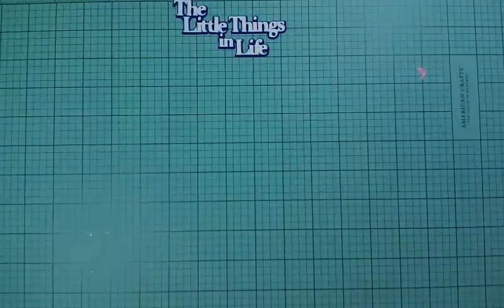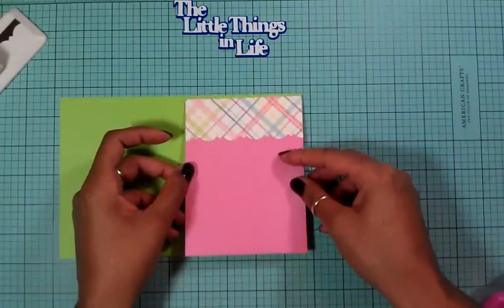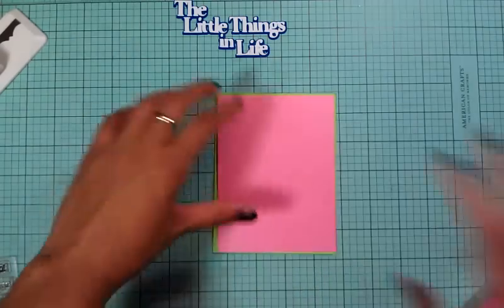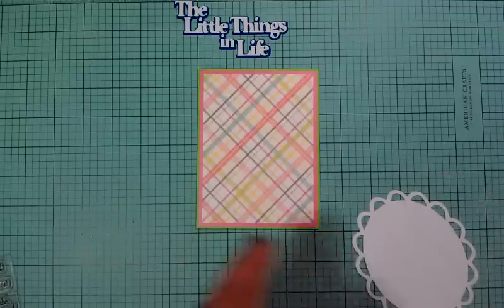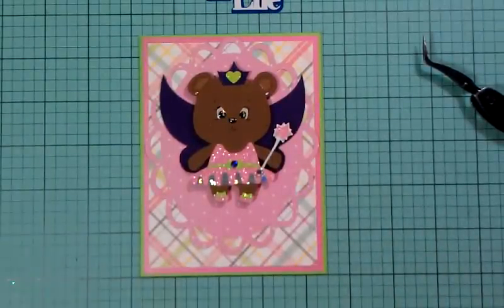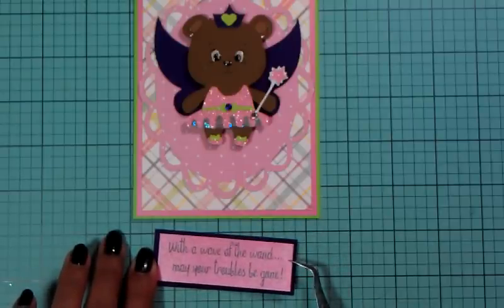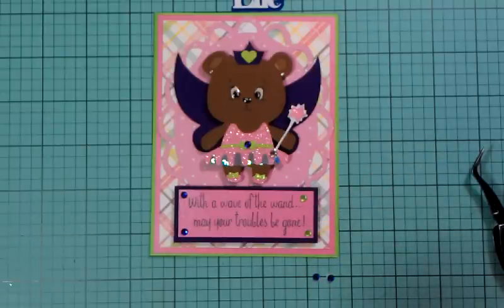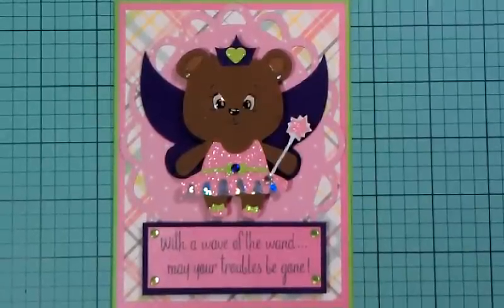Teddy Bear Princess Happy Birthday Card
Thank you for joining me today this is a Teddy Bear Parade Princess {{{ With a Wave of the wand... May your Troubles Be Gone!! }}} Happy Birthday card hope you guys enjoy have a Great Weekend.Smooches Gloria